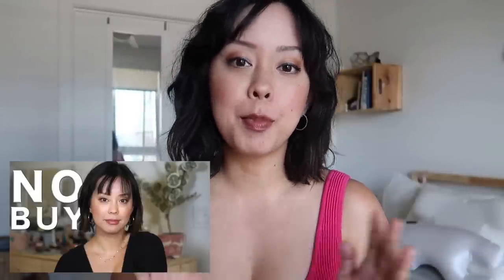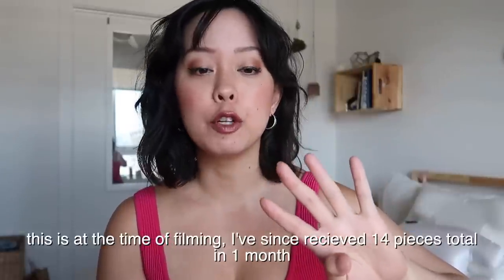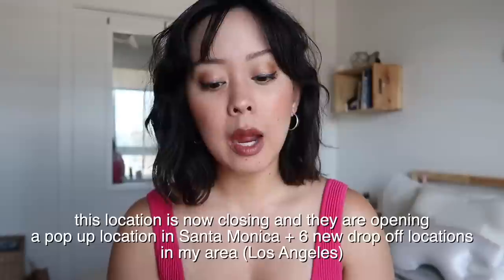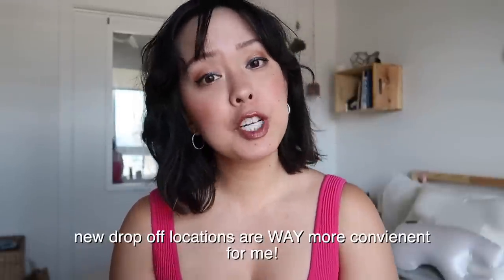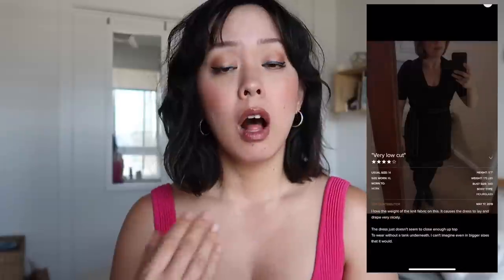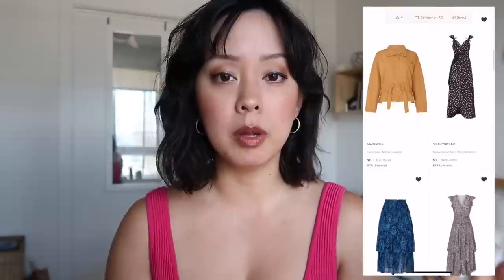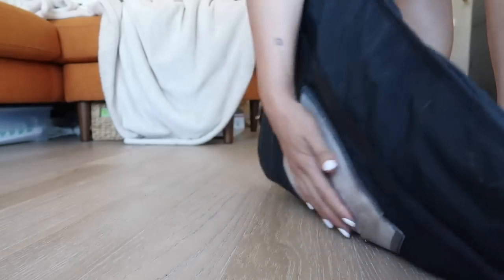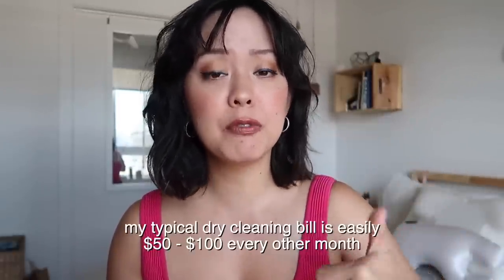I try to rent my clothes to save money | rent the runway review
Instead of a capsule wardrobe this season, I'm trying to rent my clothes from rent the runway to save money on my no buy/ low buy journey. Also practicing a more sustainable fashion habits. Here is my first impression review of rent the runway unlimited, pros and cons, and my biggest tip to hack the system.

Try Rent the Runway and get $200 off your first 2 months of unlimited rentals. Use: "RTRSEREIN"

After 9 months of using RTR, they have offered me a special code for you! I still pay for my own service.

→ my skincare kit w/ PCA Skin ("SEREIN19" gift w/ purchase)
come say hello!

Amazon Favorites

PCA skin full size SPF 30 w/ $150 Purchase → use "SEREIN19"